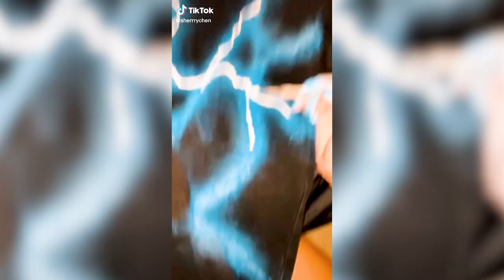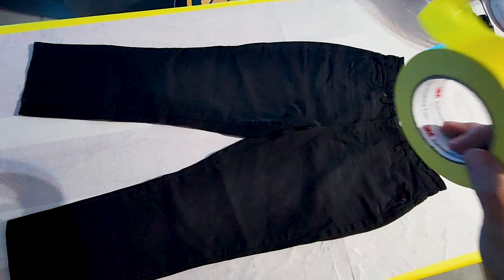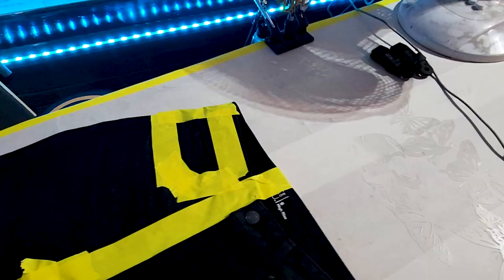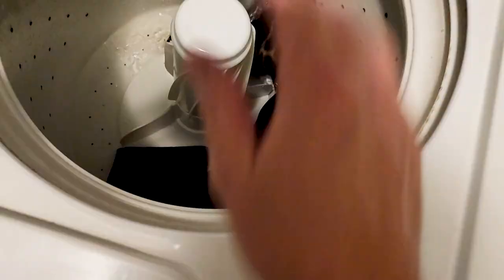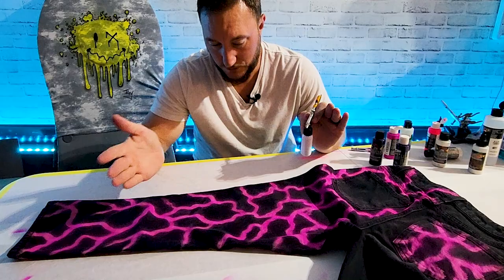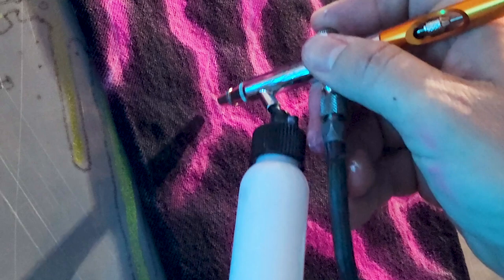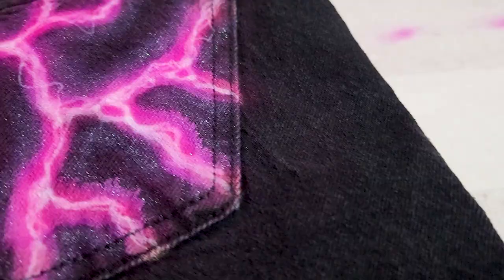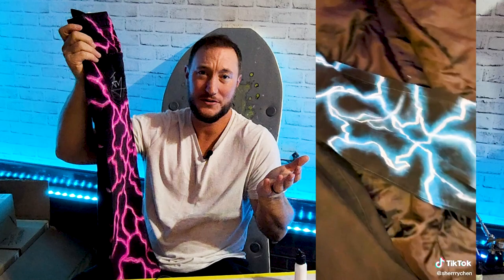I TESTED VIRAL TIKTOK LIGHTNING PAINTING...is it worth it?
We all waste Houuurs scrolling Tiktok, I thought why not make it worthwhile and test my hand at some of these viral trends! This ine looked SICK and I instantly got the idea to try the 1st layer with airbrush and bleach like I did in this video

*Airbrush Used In This Video*
🎨 Zero Airbrush

🎨 Createx Wicked Set (various options)

🎨 Starter Airbrush & Compressor Combo
🎨 IWATA Airbrush Set I prefer (Best airbrush in the world!)